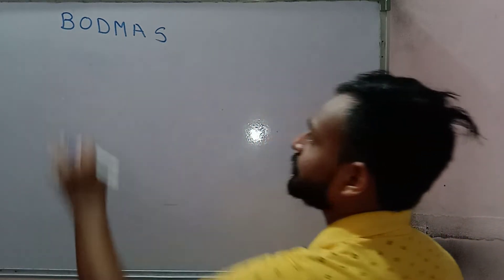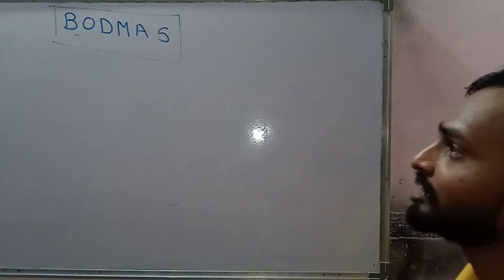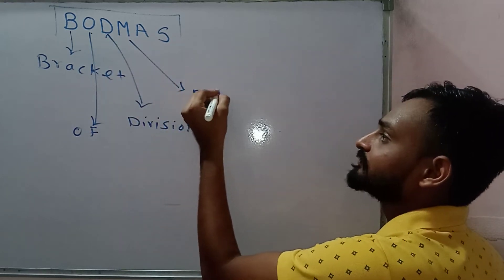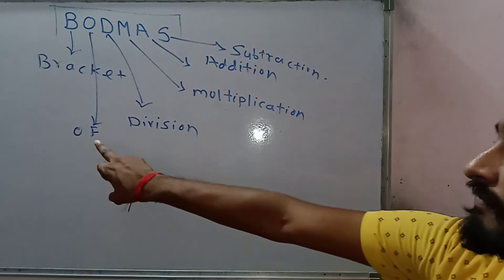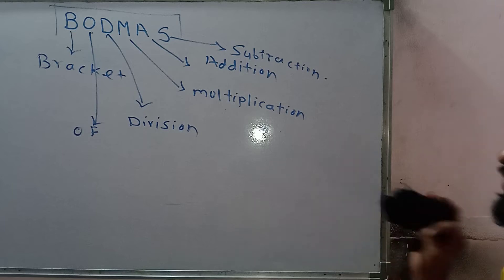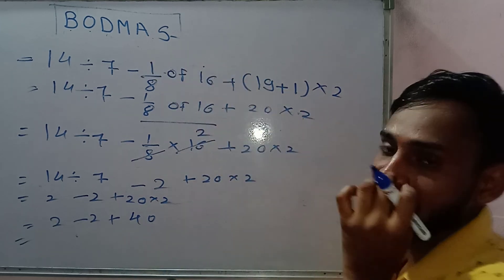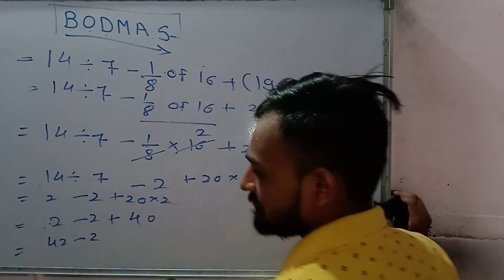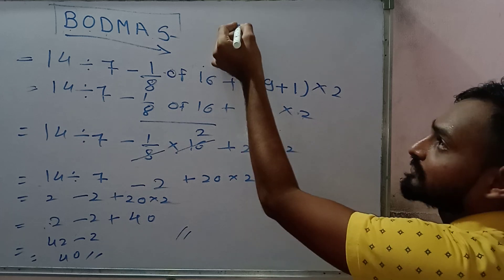BODMAS PART 1 Use headphones